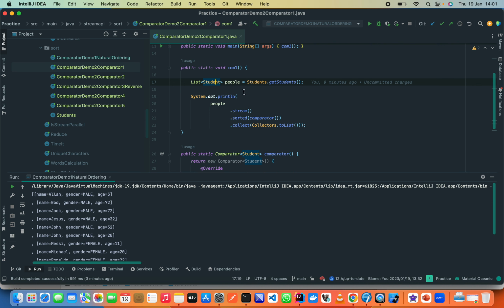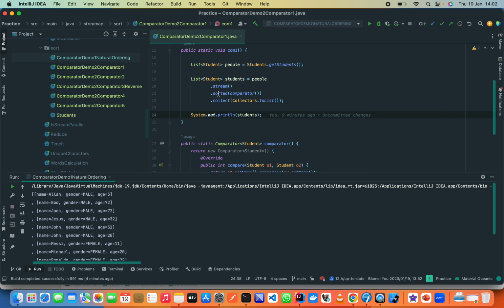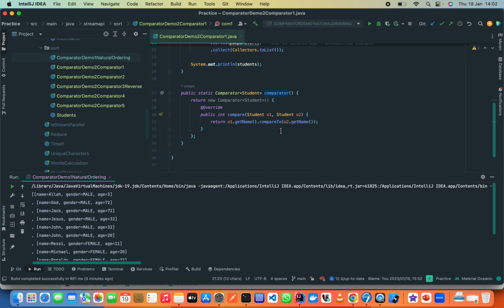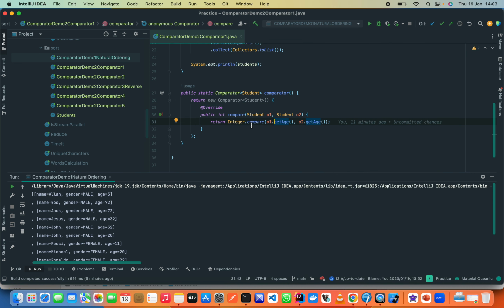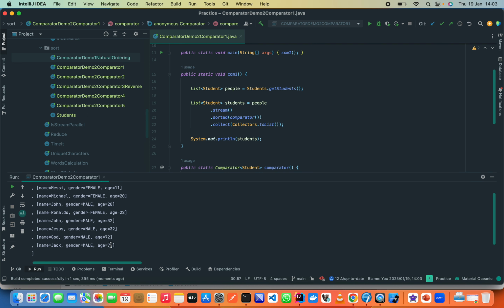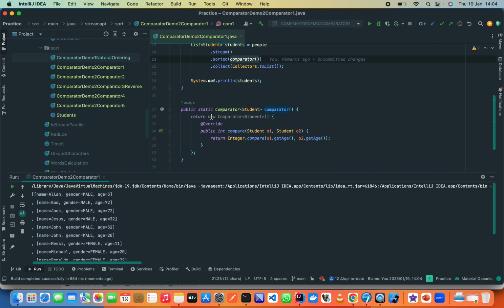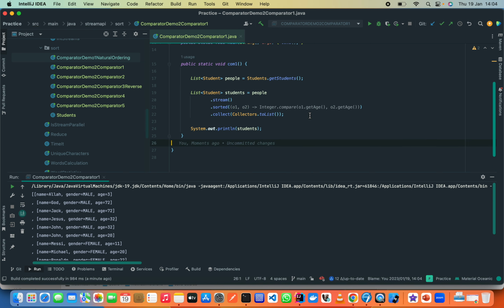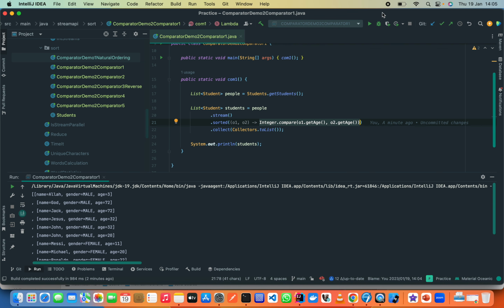Stream API Part 15 Sorted Comparator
Sorted Runtime Ordering
Comparator